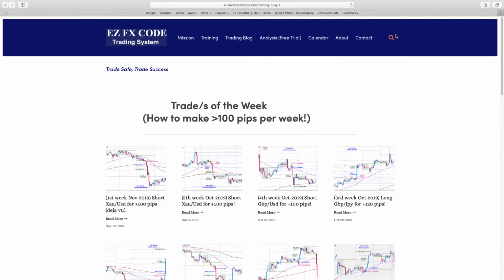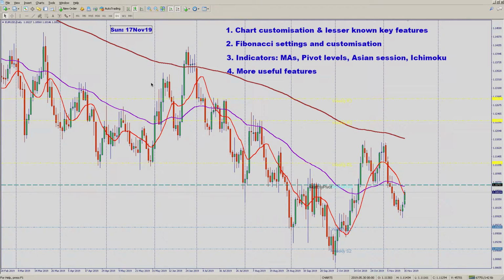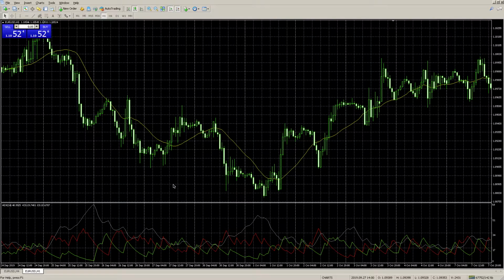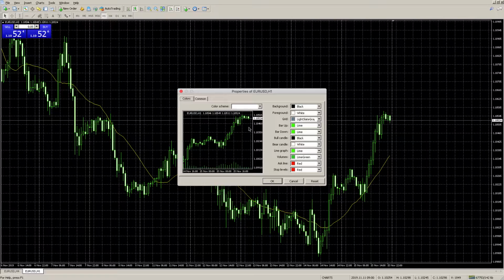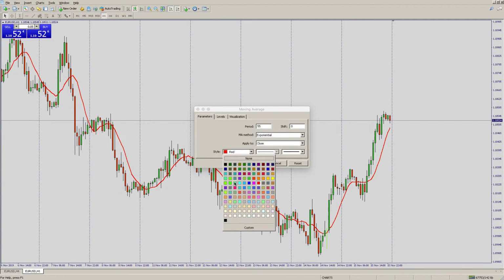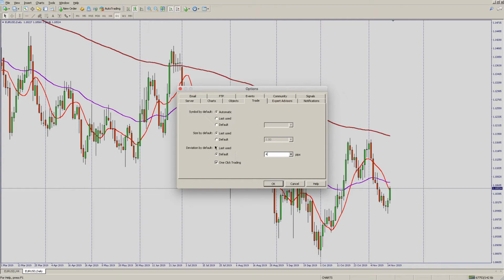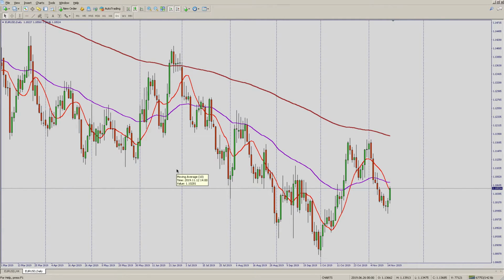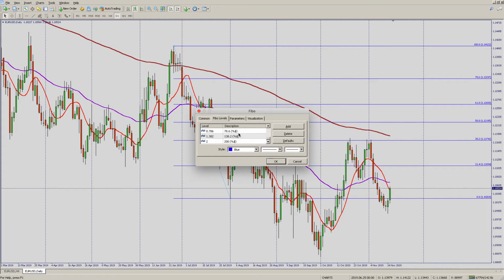(Sun-17Nov19) MT4 features that are lesser known but still essential (Part 1)!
MT4 lesser known features that are essential to your chart setups and trading:
1. Intro and my website @ 1:05 min
2. Basic chart setup @ 3:30 min
3. Deviation setting @ 12:40 min
4. Fibonacci levels and values @ 15:30 min